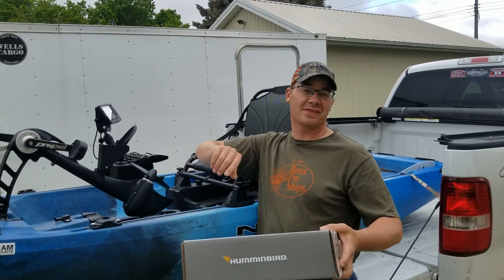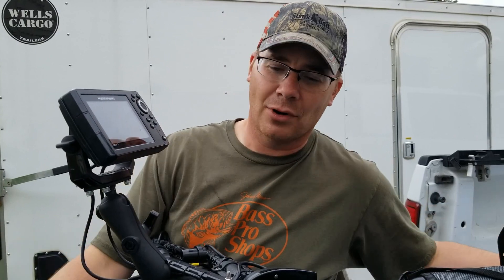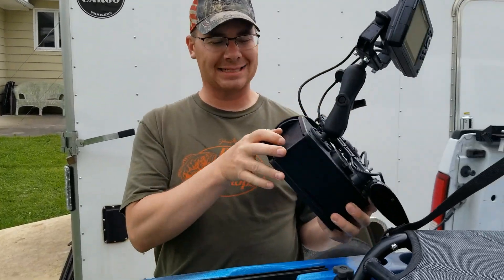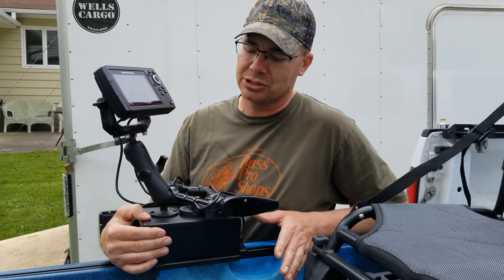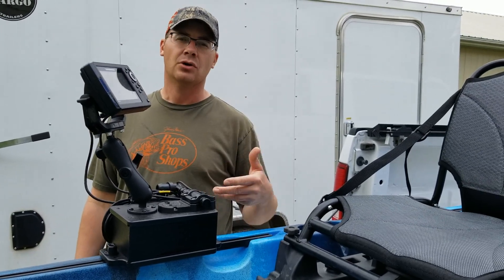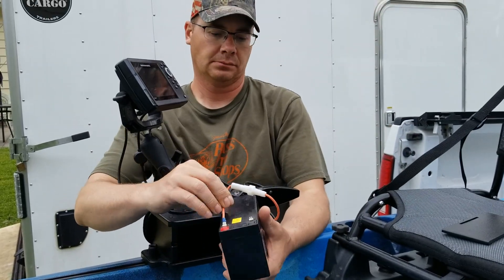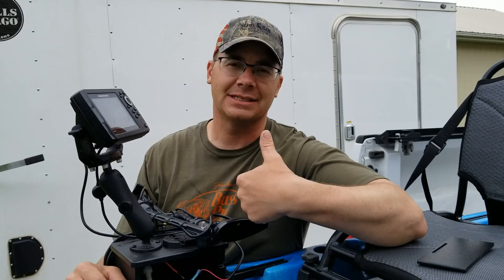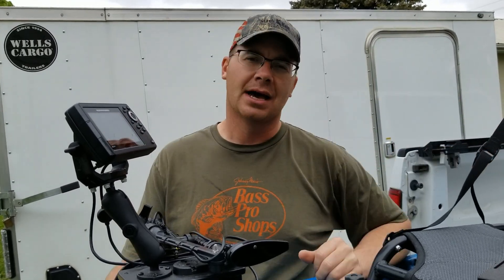HELIX 5 on my Kayak! | How I Mounted my Fish Finder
So I picked up a Humminbird Helix 5 for my kayak.  I didn't want to drill any holes in my kayak so I had to find another way to mount this thing and get it operational.  Let me know what you think of my choice on how to do this.  There are links below to everything I used for this build.

My Fish FInder/Depth Finder Gear
- Humminbird Helix 5
- YakAttack Cell Block
- YakAttack Switch Blade
- Ram Mount
- 12V AGM Battery

- GoPro Hero 7
- GoPro Session
- Chest Mount
- GoPro Head Mount

Download the National Pro Staff app to earn free fishing gear, connect with other and brands and check out PRO STAFF opportunities!